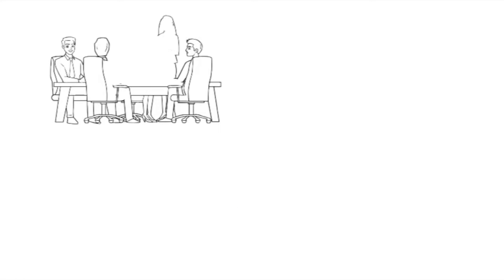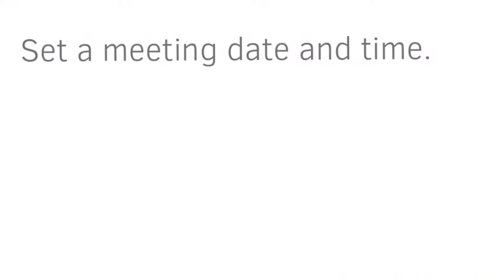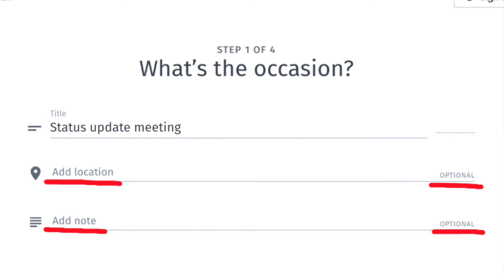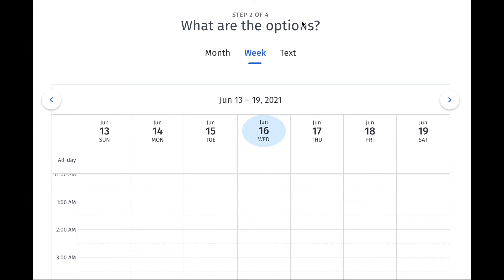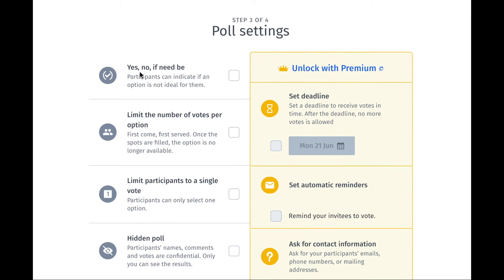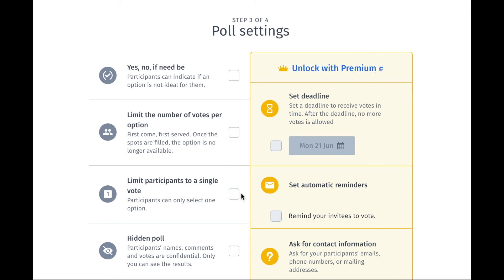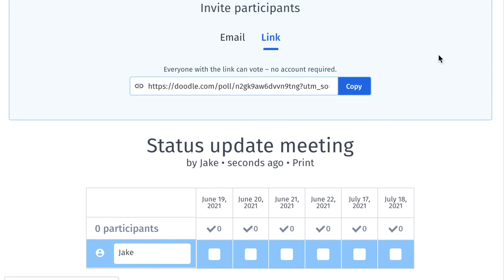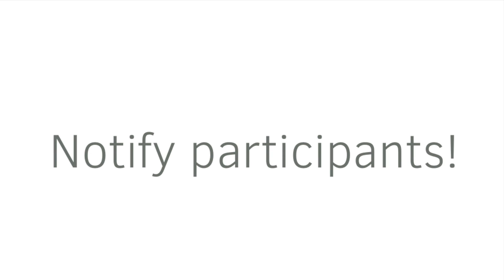What is Doodle? | How to Schedule Meetings Hassle Free | Free Doodle Poll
😉 What is Doodle? In this tutorial you will learn how easy it is to schedule meetings and event using Doodle. No more email threads, annoying group texts, or playing phone tag! Doodly's FREE version works great, especially for those of us who don't schedule meetings or events often enough to justify paying for Doodle's Pro, Team, or Enterprise Premium versions. Doodle is perfect for finding out when all or most people are available to meet, whether it be a business meeting, a soccer game, a family reunion, party, community event, or just about anything where people gather to meet.

0:00 Tutorial, What is Doodle?
0:39 Make a poll with Doodle
0:44 Step 1, What's the occasion?
0:59 Step 2, What are the options?
1:29 Step 3, Poll settings
2:32 Step 4, Tell your participants who you are
2:45 Link to your poll
2:59 The results of your poll
3:19 Please consider subscribing to my YouTube channel